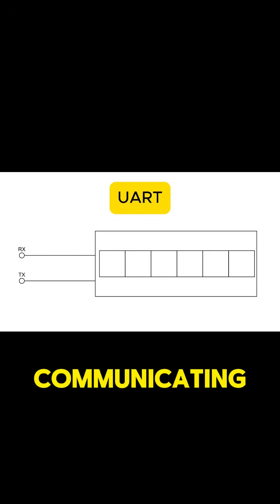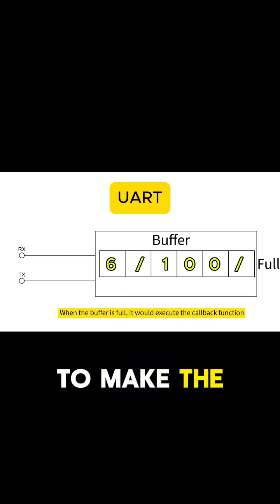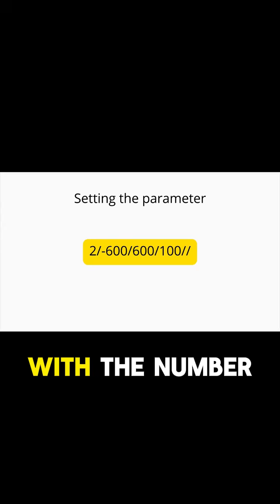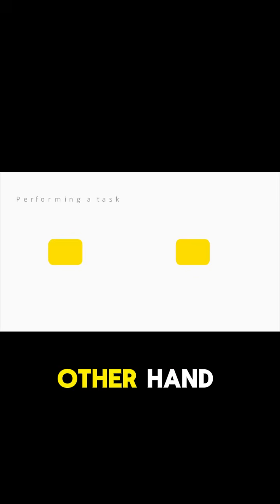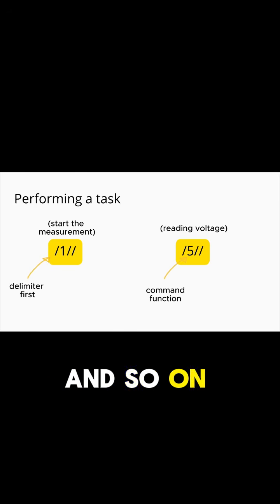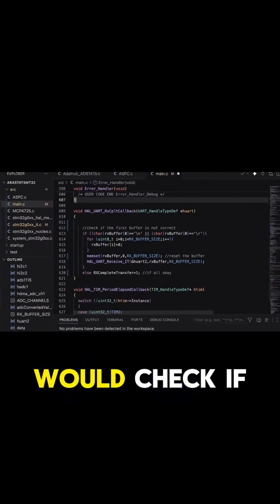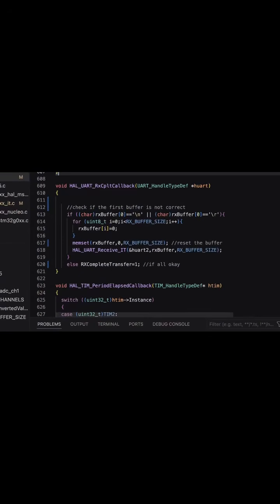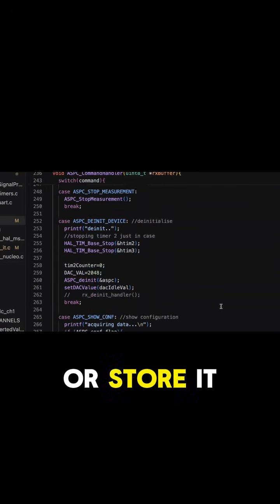how we send command to our potentiostat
How do you handle variable-length commands over UART without stalling your microcontroller? Standard JSON parsing introduces massive CPU and memory overhead on-chip.

Instead, we designed an custom buffer structure for our potentiostat firmware:

First-Byte Routing: If it starts with a number, it instantly updates parameters (like Cyclic Voltammetry scan rates). If it starts with a delimiter and a number, it triggers a system task.

The Software Flush: Microcontroller callbacks usually wait until a buffer is completely full. To bypass this, we use a trailing double delimiter (//) to manually force the callback to trigger and process shorter commands instantly!